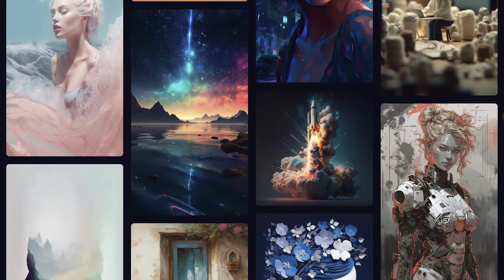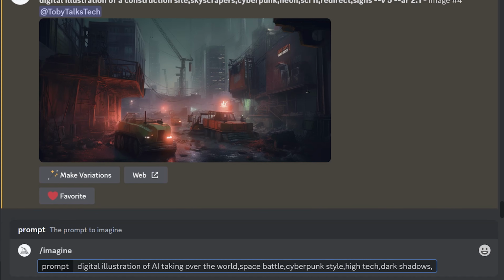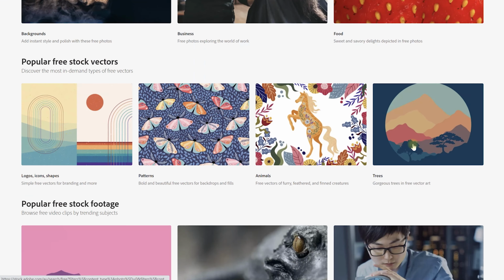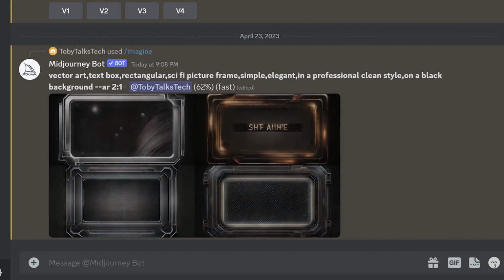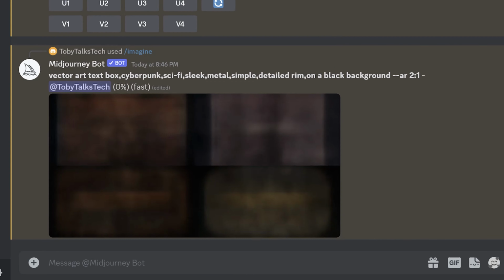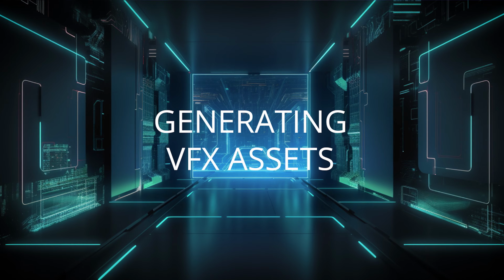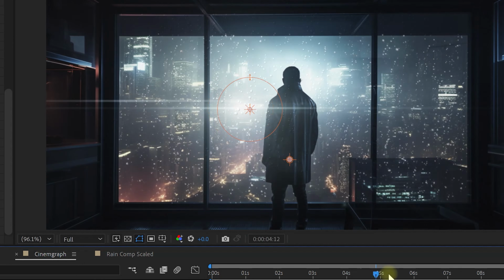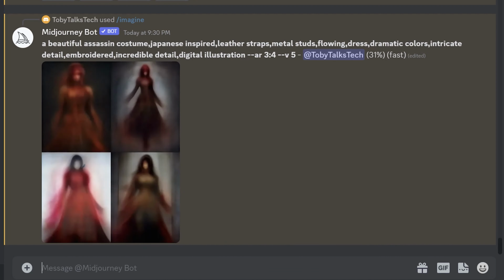Using AI Art to Create Better Videos | Midjourney, After Effects, Photoshop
I used popular AI tool Midjourney to try to my own video edits and VFX better. Here's what I've learnt!

TIME STAMPS
00:00 Introduction
01:00 Midjourney 101
02:34 Generating Stock Footage
03:35 Generating Video Overlays & Graphics
04:40 Generating Logos & Titles
06:32 Generating VFX Assets
07:29 Generating Cinemagraphs
07:52 Generating 2.5D Environments
08:30 Using AI Art for Inspiration

Midjourney is an awesome AI image generation service that can create impressive artwork from simple text prompts.
In this video I tried to use images generaetd in Midjourney to make my own videos better.

Here's a few cool things you can do with it:

- Create stock footage images for cutaways, overlays and graphics
- Generate video elements such as text boxes, icons, emojis and more
- Generate the visual elements of your next logo, brand or title. Don't try to generate text! Add the text afterwards!
- Generate awesome cinematic environments for green screening yourself into!
- Generate the base images for cool cinemagraphs, which are photos in which a part of the image has been animated.
- Generate environment images and then use tools such as Photoshop or After Effects to convert them to 2.5D environments to add some depth!
- Generate images for inspiration. Environments, colours, moods, costumes and more. It's a great source of new ideas.